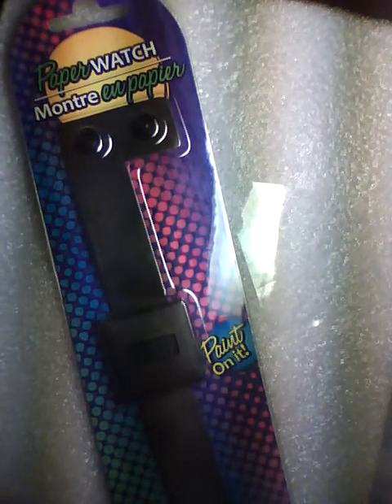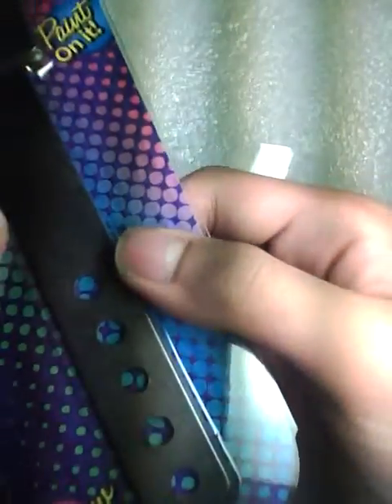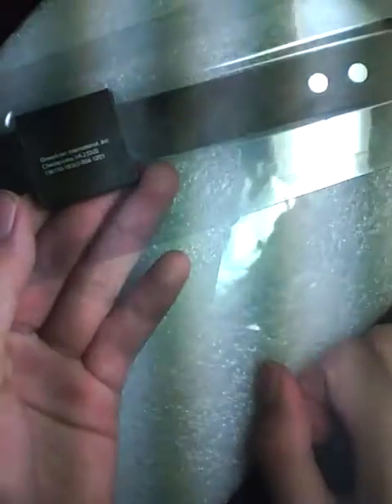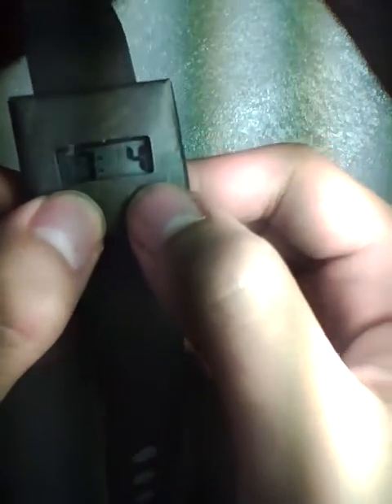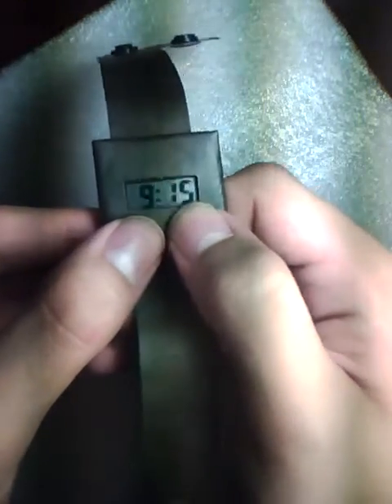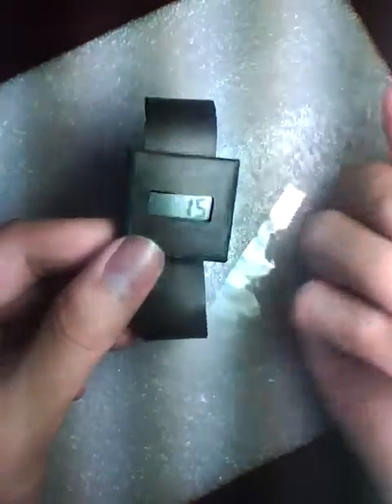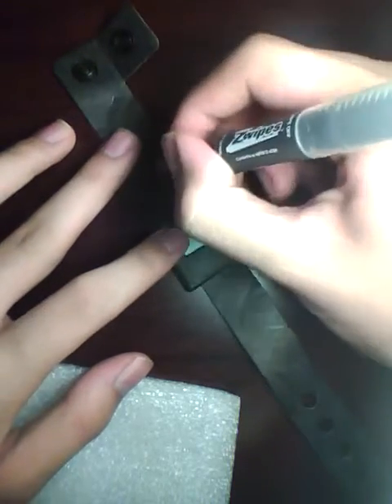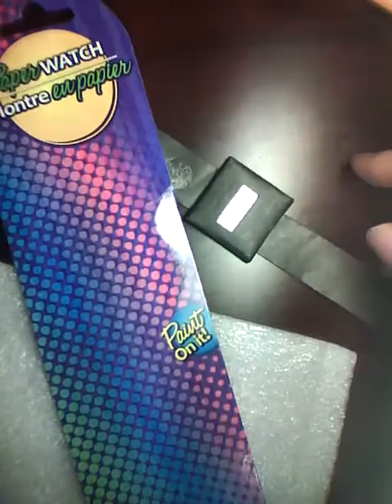Eco-Friendly Paper Watch First Look:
Made out of a untearable paper (the same materials in Mighty Wallets)- the paper watch allows for people to draw, and paint on the surface to create stunning visual effects.

OSReviews- 2011